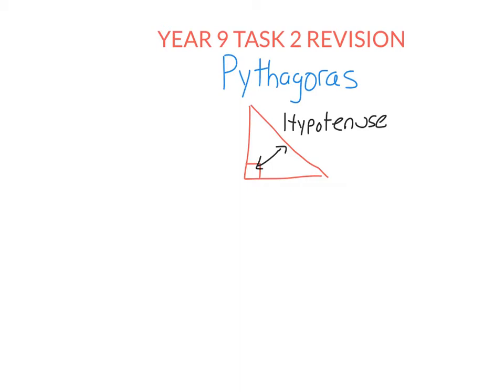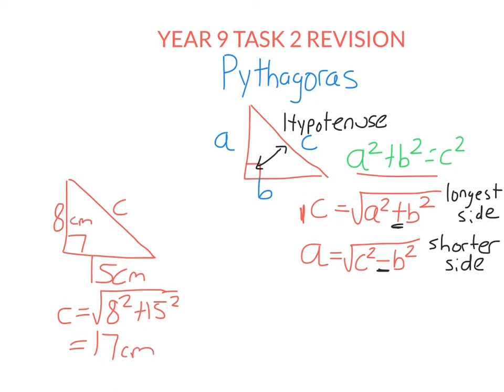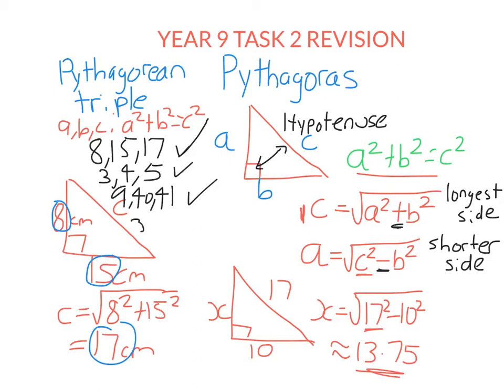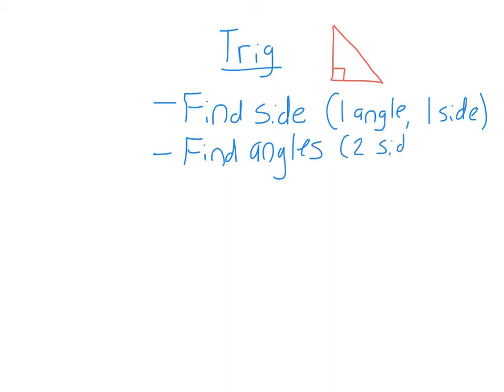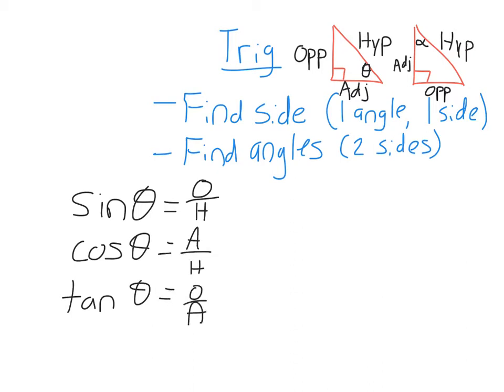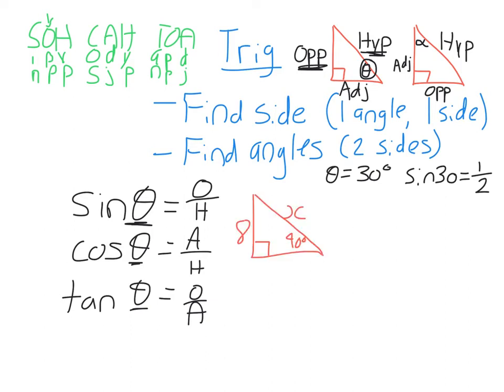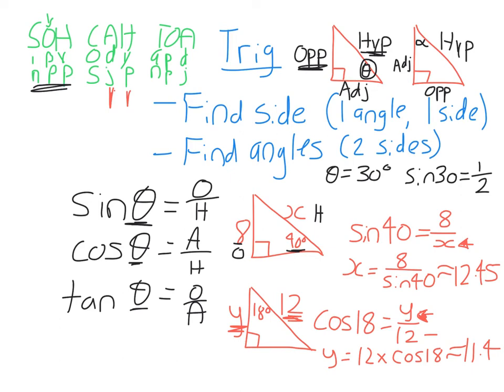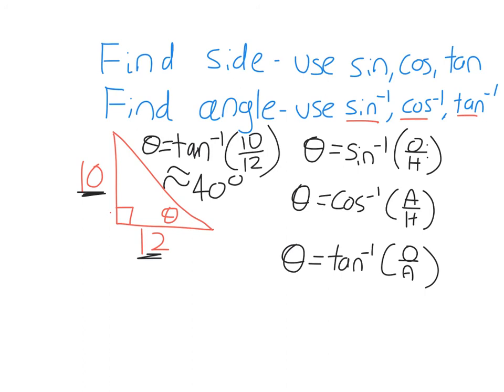Year 9 Task 2 Revision